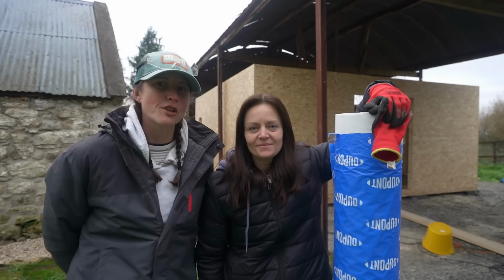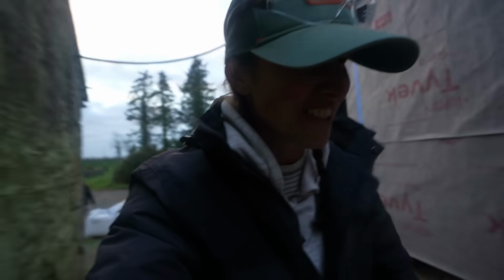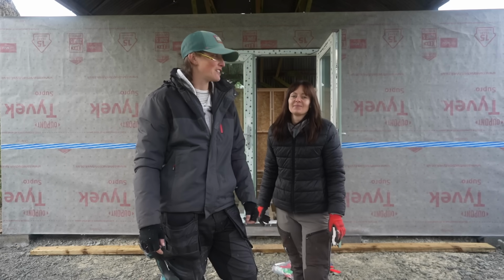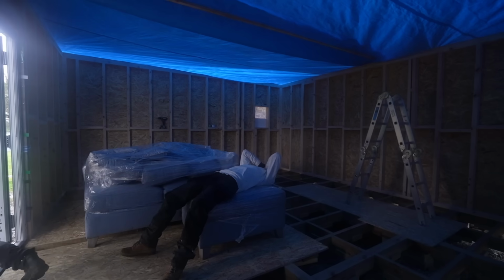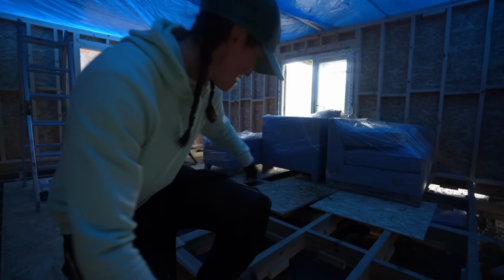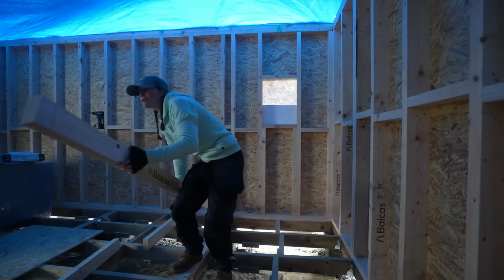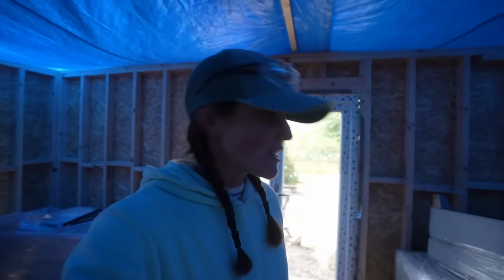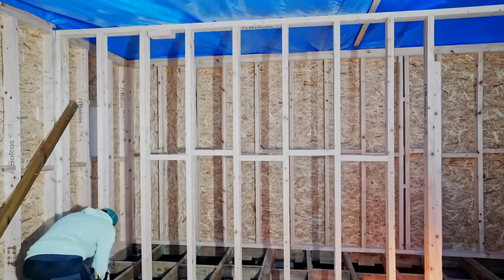An EXCITING addition to DIY TIMBER CABIN UNDER the old BARN!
This week the cabin build continues with our most nerve racking job so far, as the wooden house gets some exciting additions!
With the Christmas deadline fast approaching, finishing the timber frame cabin is going to be tough, but in this video we can at least see some progress and start to visualise what the little wooden homes interior may look like.
Getting watertight will be the next big challenge, and with the harsh irish weather not helping its soon to get pretty intense...

Hopefully you are enjoying this renovation series as much as we are, and we are managing to show you just some of the trials, tribulations, and work, involved when restoring an old traditional cottage AND building an off grid cabin to live in whilst we do!
As usual, we have tried to include a bit of everything, including the local wildlife and nature mixed with our usual female foolery, we always love hearing what you lot think in the comments so do let us know, and as always, thank you for watching!

Check out our older videos and follow our us journey attempting to create a proper youtube travel series as we, two female travelers and vanlifers, attempted to travel across Europe in our rolling tiny home with our dog and cat.